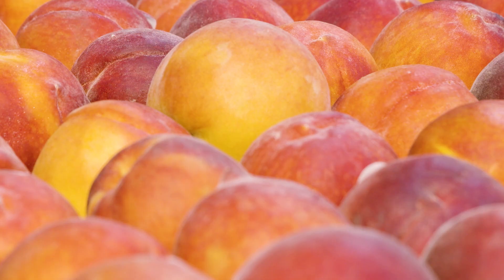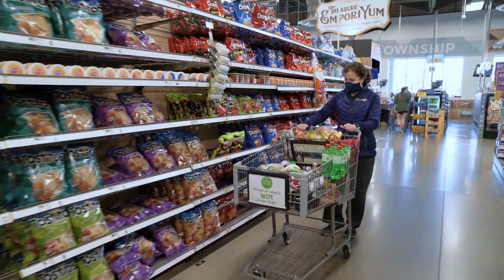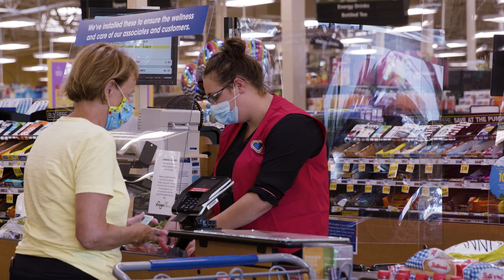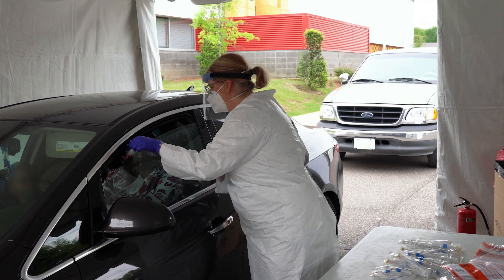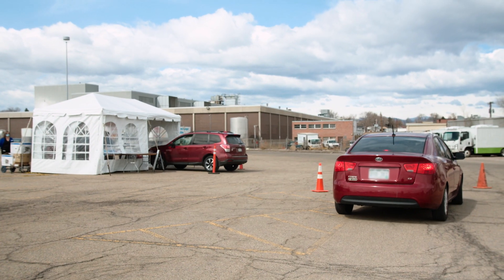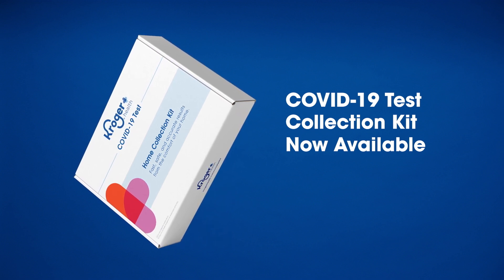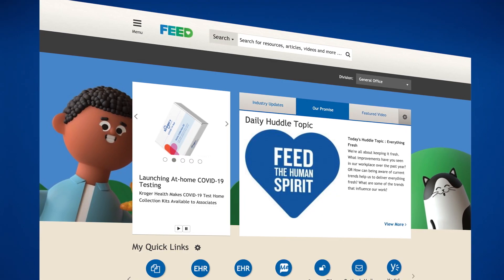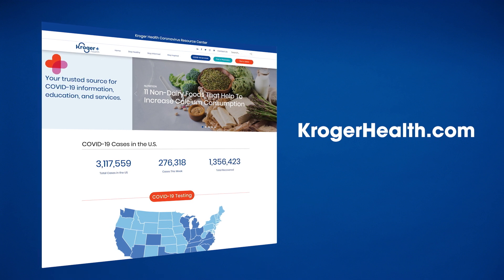A Message From Our CEO | Message From Kroger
Kroger Health is proud to announce that our COVID-19 Home Collection Kit is now available to all Kroger associates in select states, with plans to rapidly expand the availability to other companies and organizations in the coming weeks. It is the latest innovative approach to testing that combines the safety and convenience of being at home with the expert advice of telehealth consultation.

While shopping with us, we encourage everyone to do their part in keeping our stores safe for our customers and associates by wearing a mask. It is a simple way to protect yourself and others, and if you prefer to stay at home, we invite you to use our alternative ways to shop with us through Kroger Pickup and Kroger Delivery.

Visit KrogerHealth.com for more information. Thank you for your continued support.